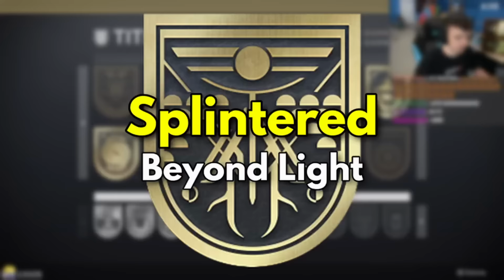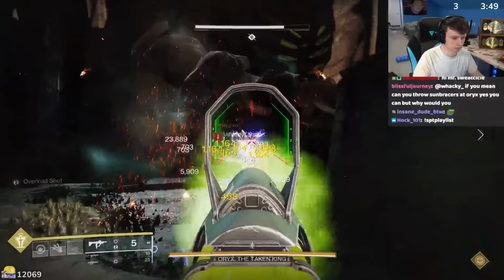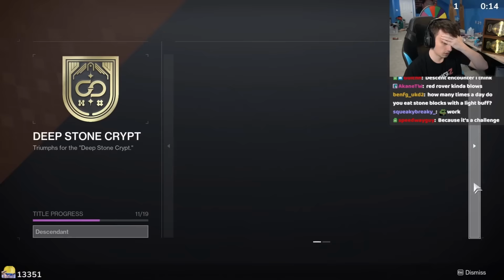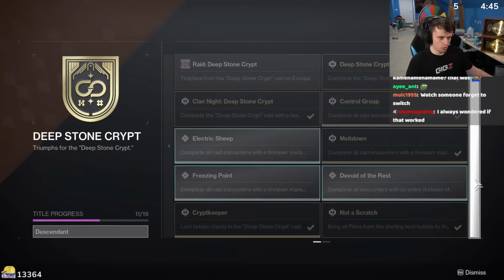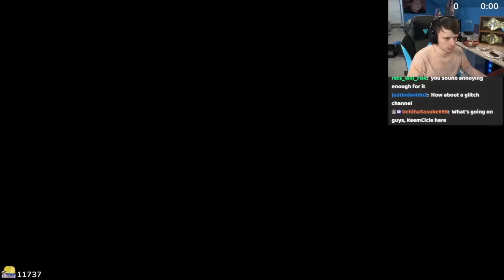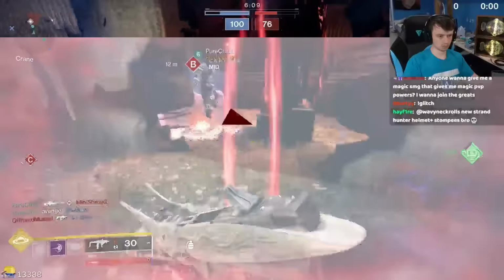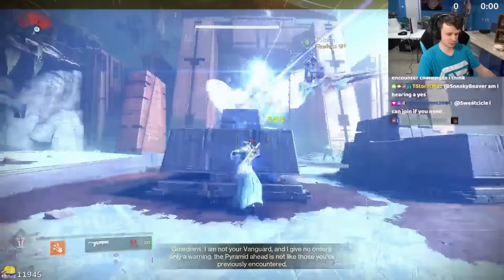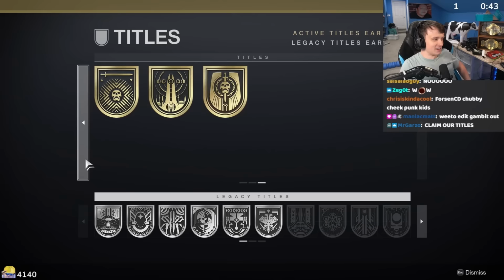this took me 1,328 days